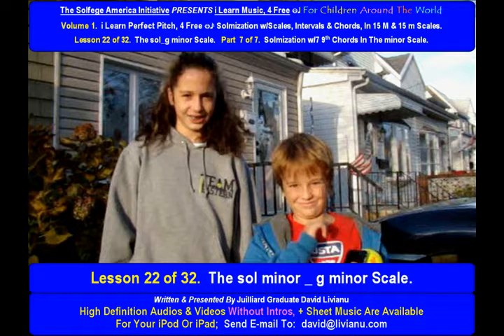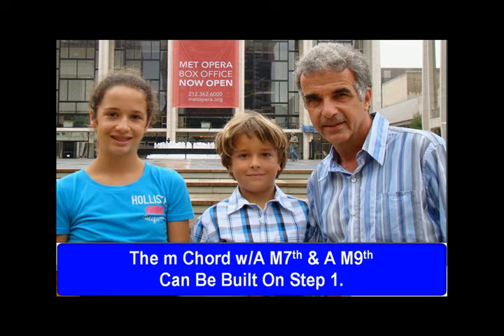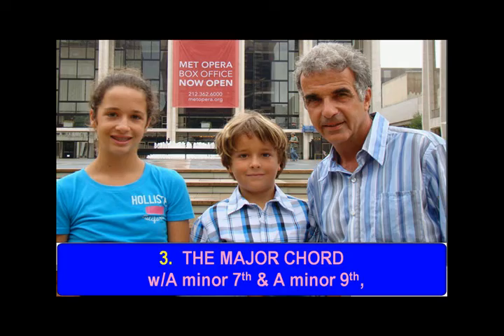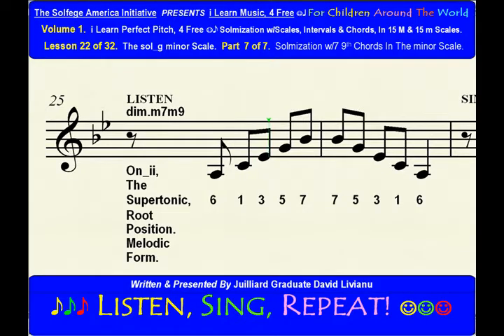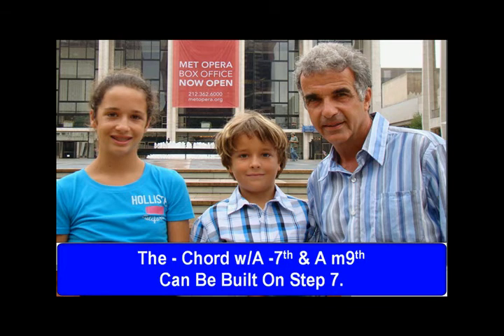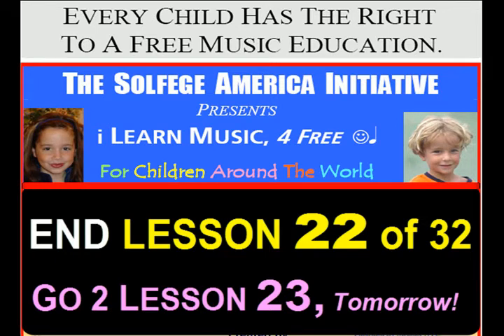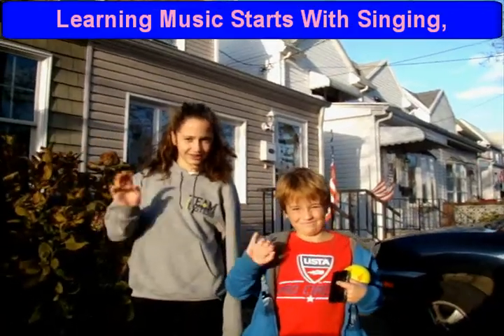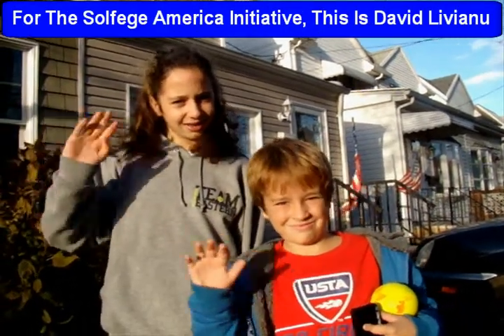Part 7b. LESSON 22 of 32, The sol_g minor scale. EAR TRAINING EXERCISES